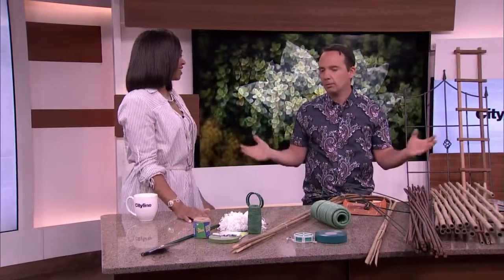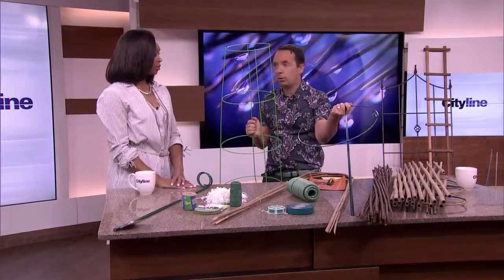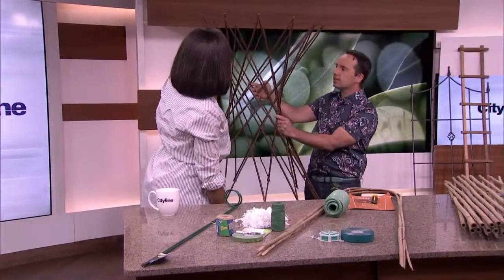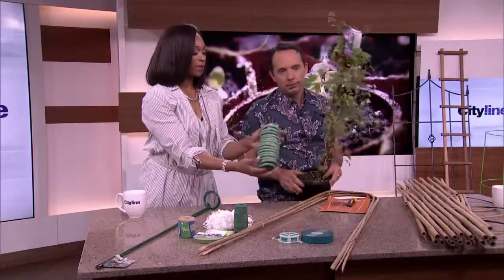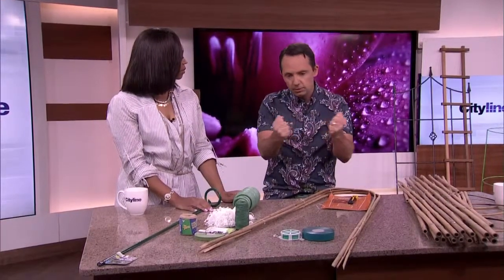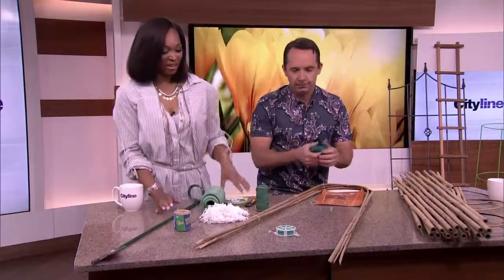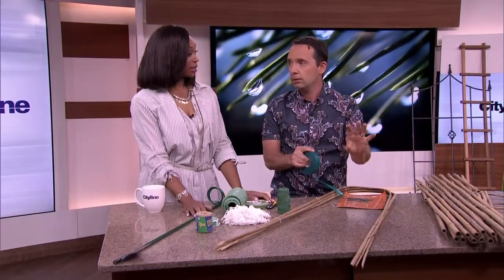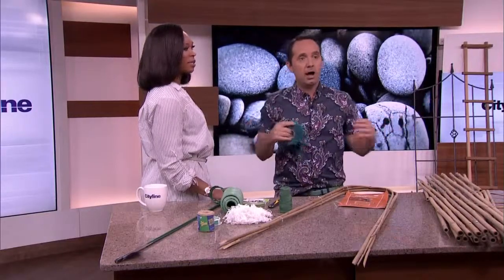How to stake your veggie plants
Frankie Flowers shows different techniques and materials you can use to grow your plants.